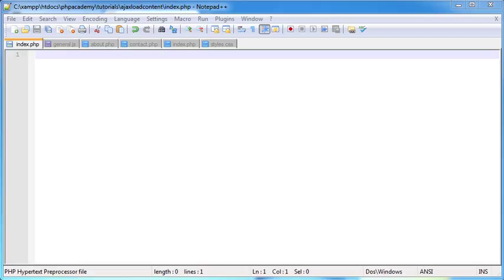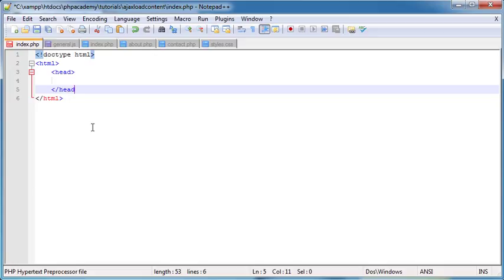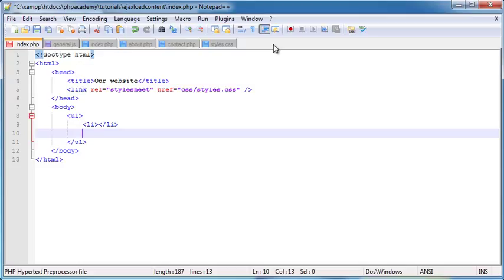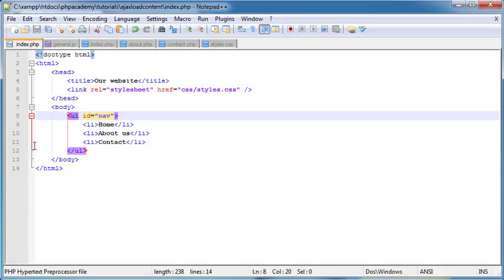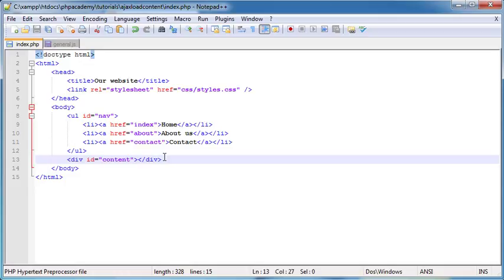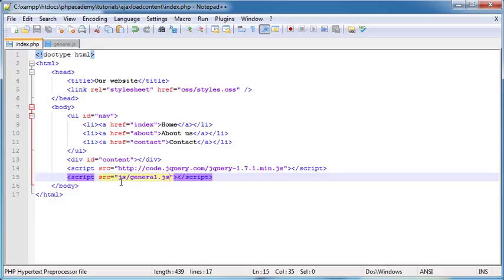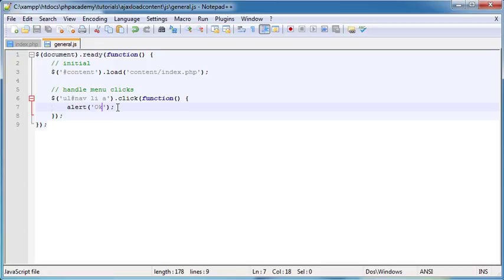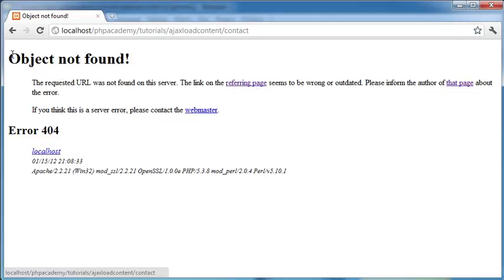jQuery Tutorials: AJAX Load Content No Page Refresh